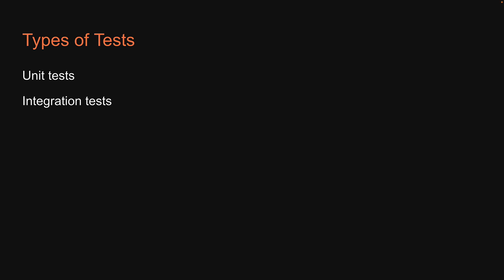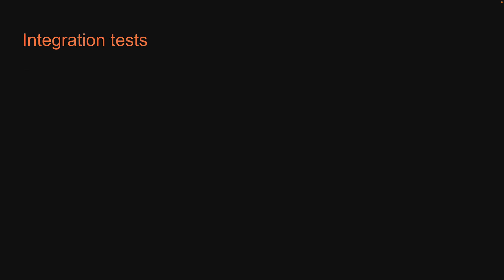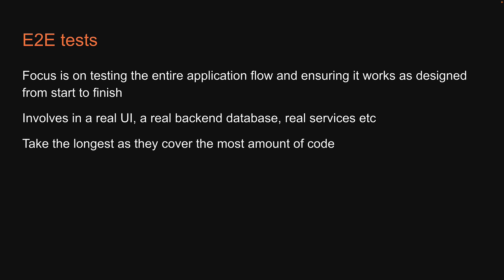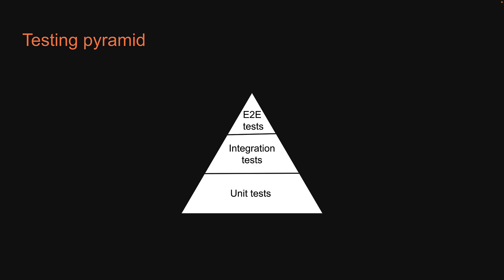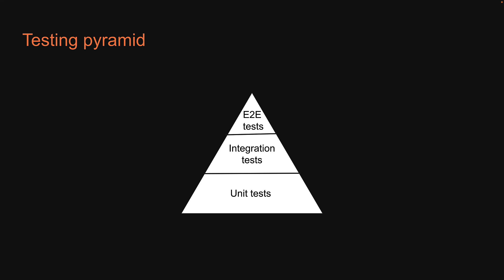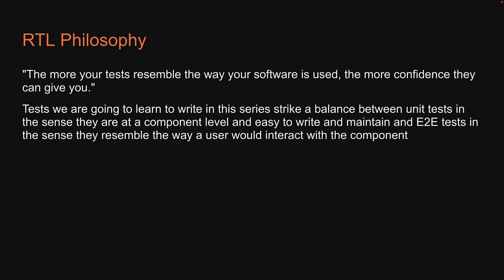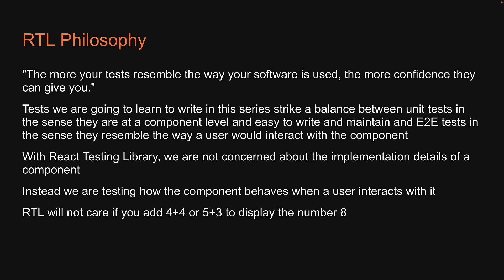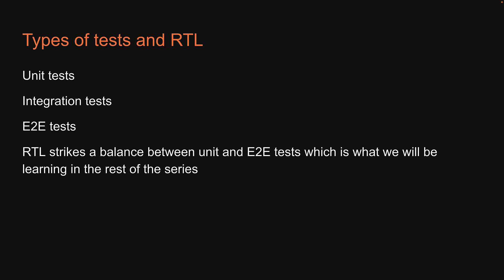React Testing Tutorial - 3 - Types of Tests